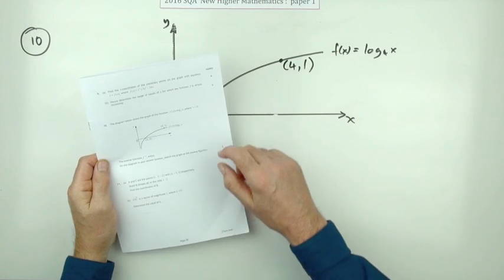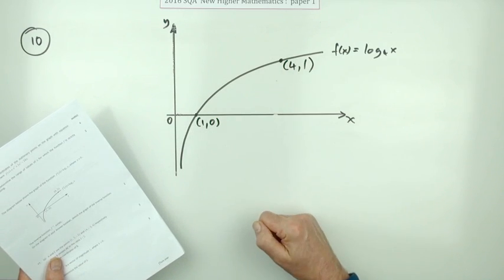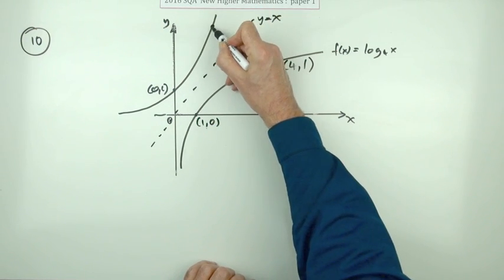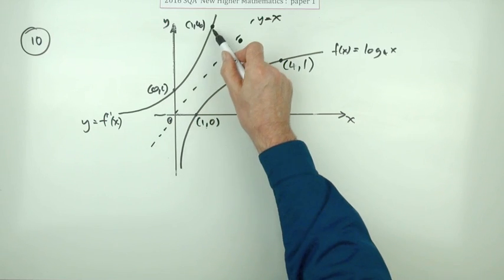2016 SQA Higher Mathematics Paper 1: 10 Graph of inverse function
Sketch the graph of the inverse function, given the graph of the function.

Instructional exercise consisting of question 10 from the first paper of the 2016 SQA New Higher Mathematics examination.